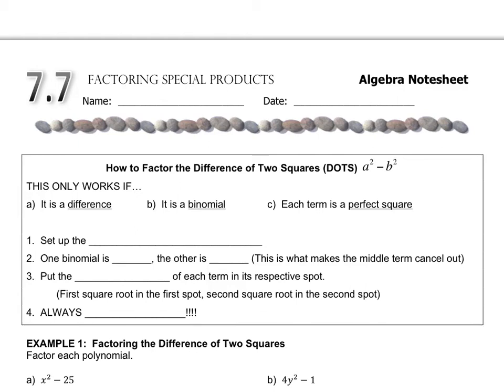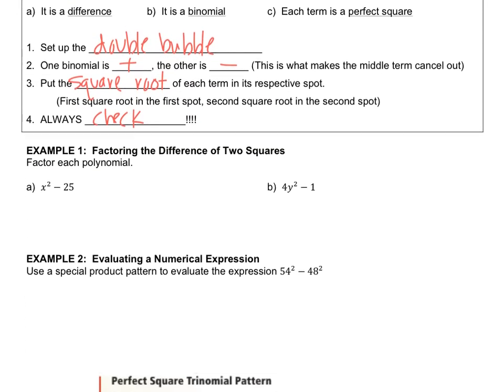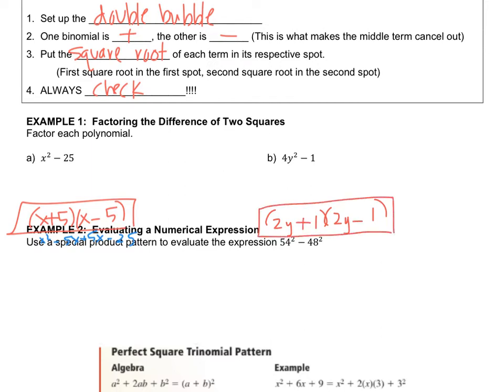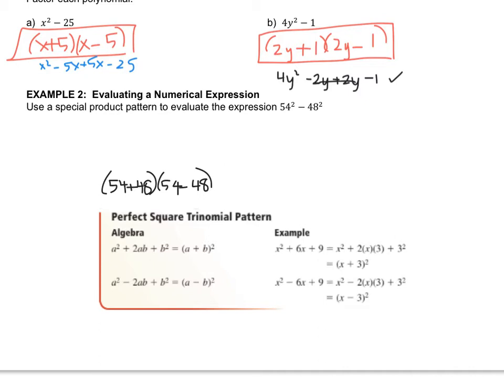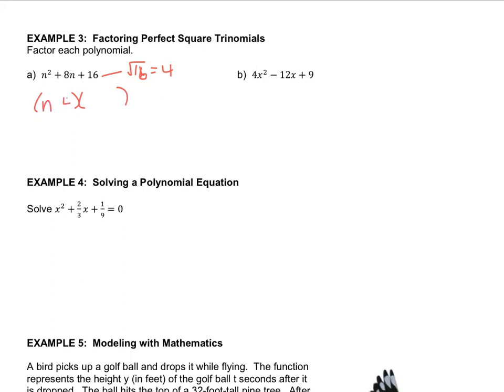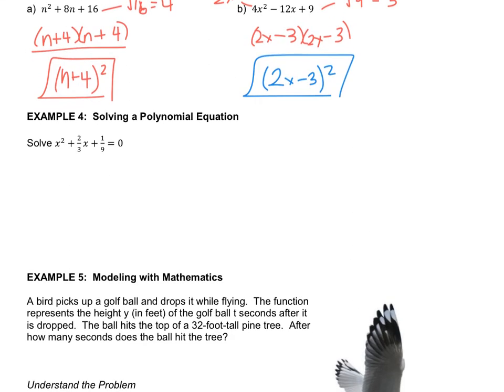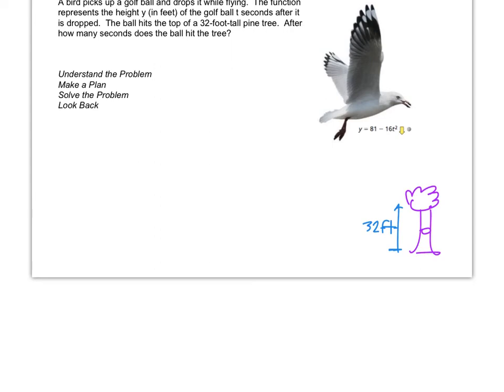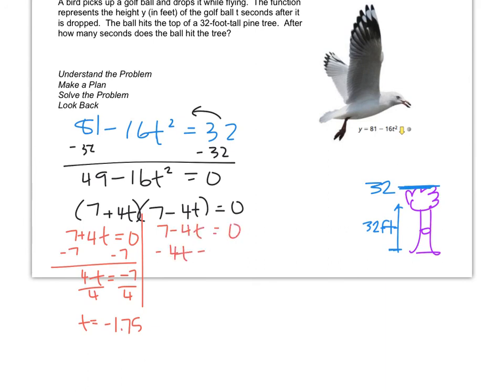Algebra - 7.7 Factoring Special Products